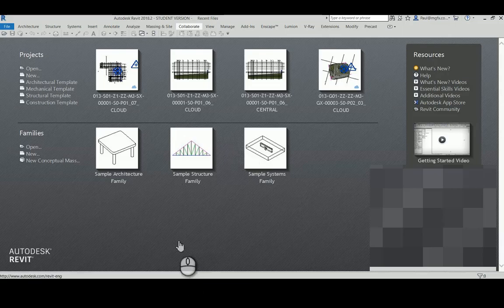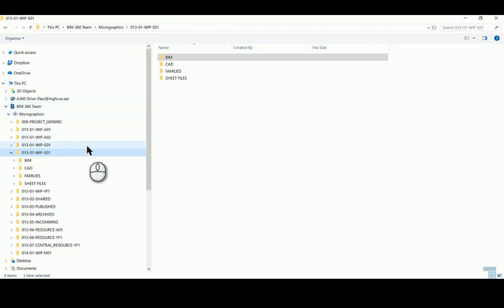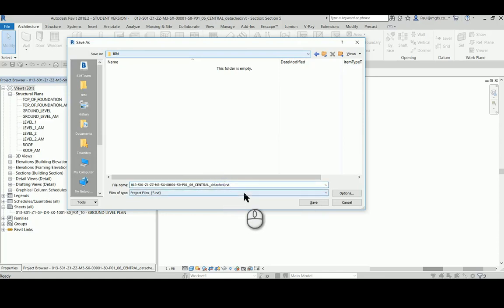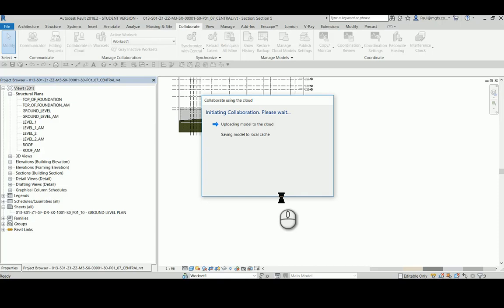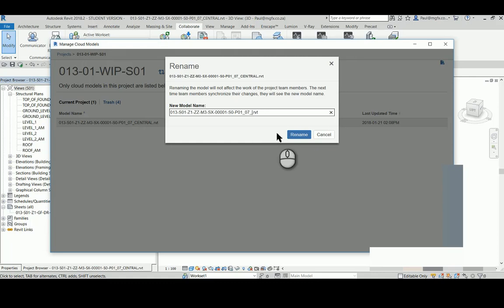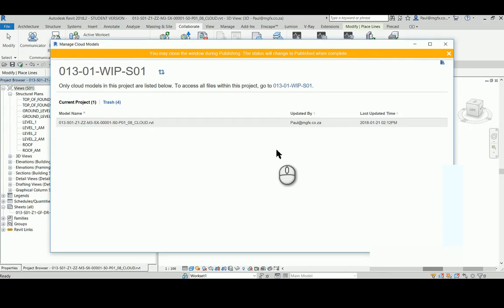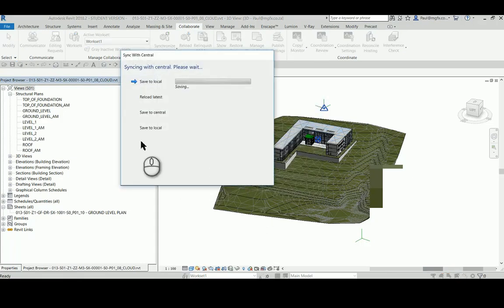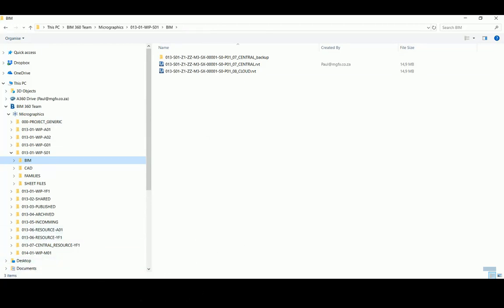File Management using BIM 360 Team and Collaboration for Revit and Desktop Connector